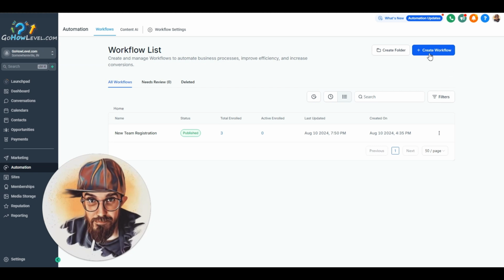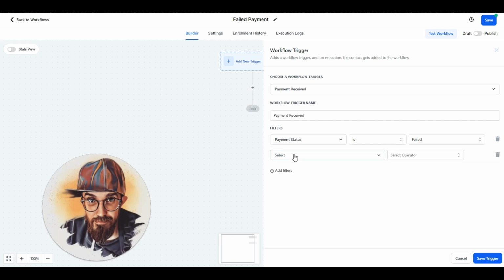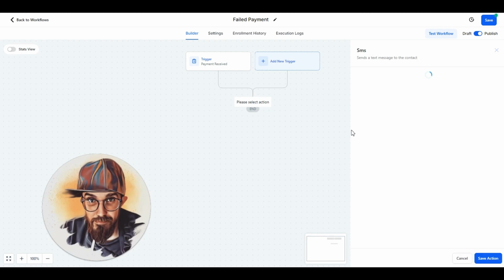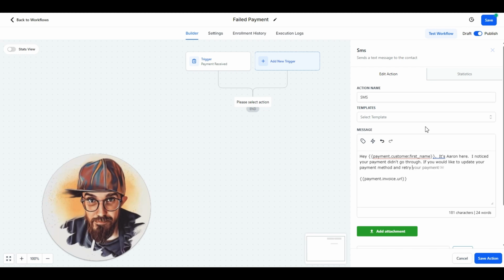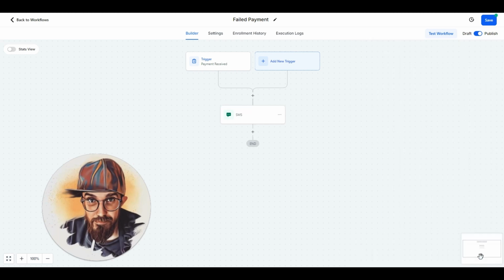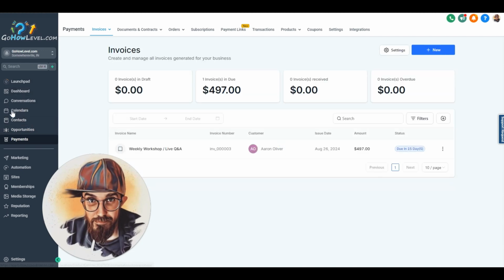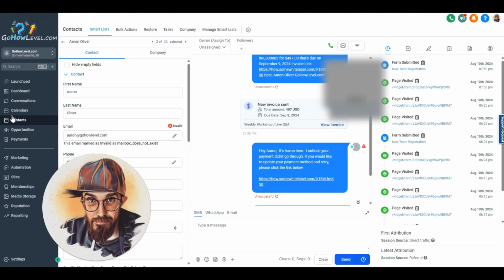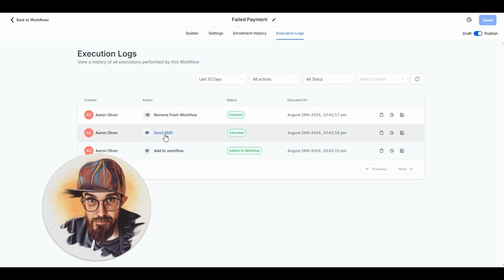Failed Payment Trigger & Follow-up Automation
In this video, I demonstrate how to use the Failed Payment Trigger to send an Alert to the customer with a direct link to the invoice for updating the Payment.